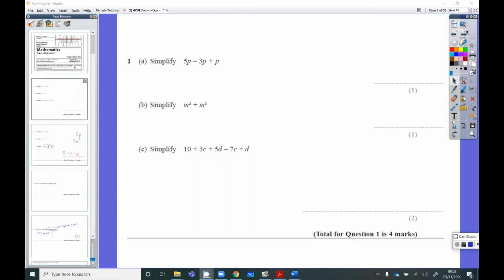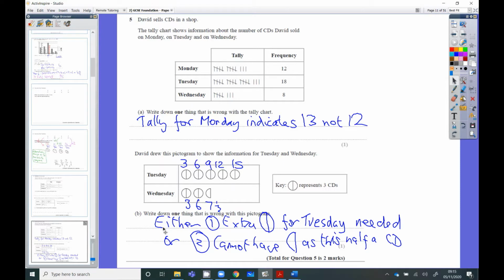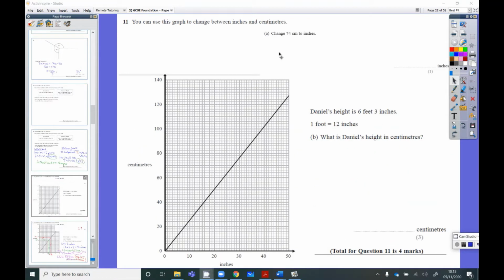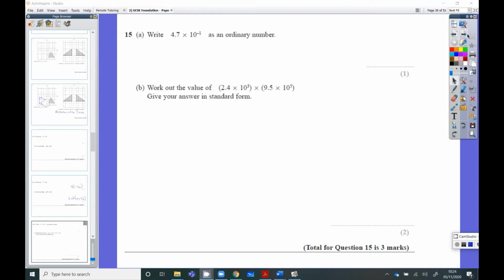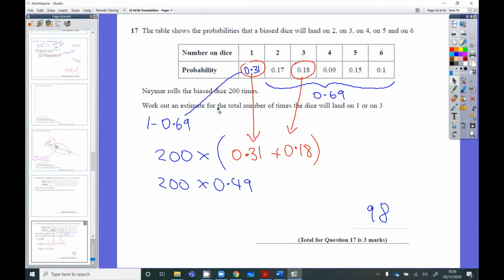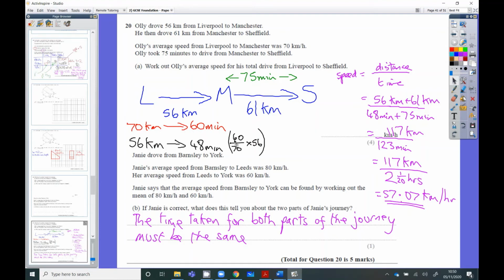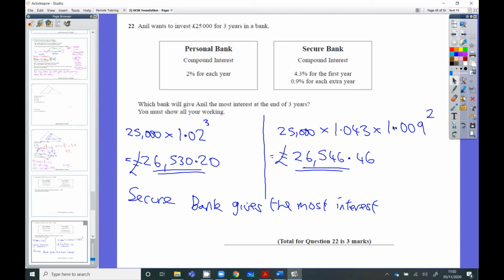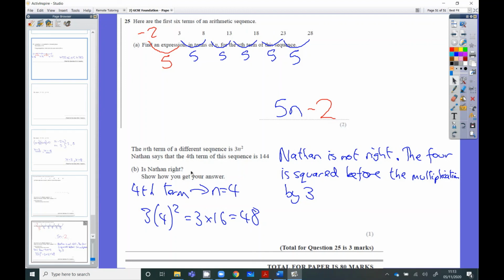2) Edexcel GCSE Maths (9-1) Foundation Tier Paper 2 - 8 June 2017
2) Edexcel GCSE Maths (9-1) Foundation Tier Paper 2 - 8 June 2017
1) 0:00
2) 0:45
3) 1:23
4) 3:24
5) 4:52
6) 5:54
7) 7:12
8) 7:36
9) 8:42
10) 9:21
11) 10:30
12) 12:16
13) 12:56
14) 14:05
15) 15:39
16) 17:29
17) 20:11
18) 21:08
19) 23:26
20) 24:58
21) 27:50
22) 29:43
23) 31:15
24) 33:09
25) 34:50